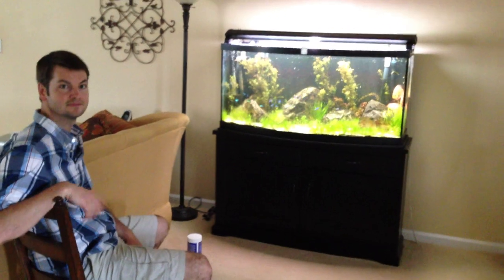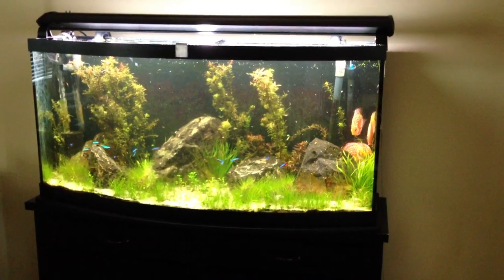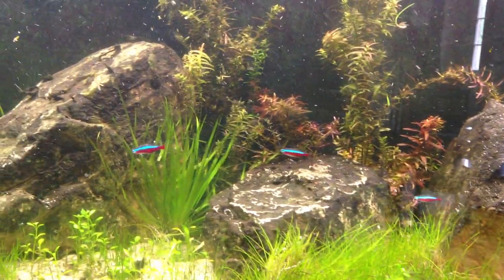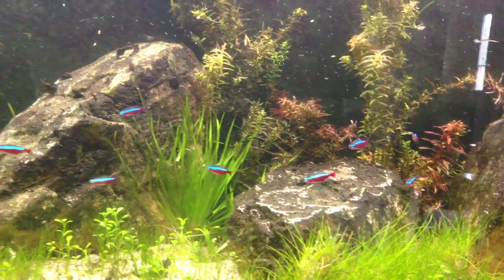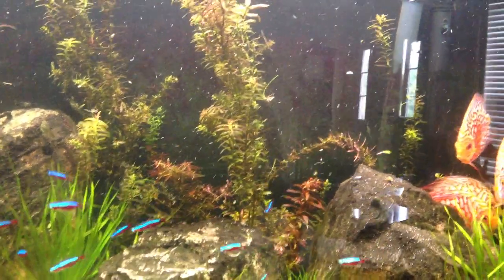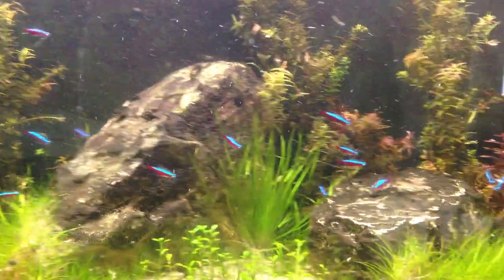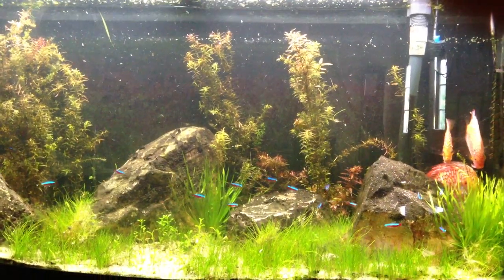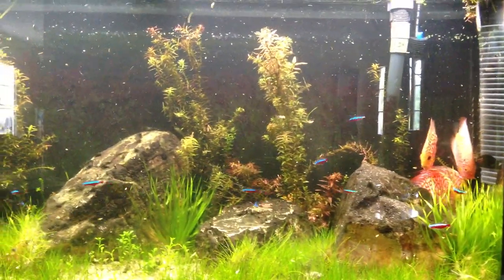How to keep Cardinal Tetras: Species Sunday, Steve's Cardinal Tetras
GET AN AWESOME TANK!

If you are looking for some Tetras, Check out our selection tetras/

Cardinal Tetras, Species Sunday. I've never actually kept Cardinal Tetras, I have always gone for the Neons. I have done Rummy Nose with Neons and it was pretty sick back in college. I don't think that as long as I have ever known Steve he ever hasn't had Cardinal Tetras. Dudes always had them. Finding out my stupid Kodak HD was frozen 5 seconds before I headed over to his place also sucked...(that and I was a tad hung over from a buddy coming in from Cincy) Hope the iphone 5 vid off my wifes phone is alright...and for those of you just joining this wonderful party of fishtanks.